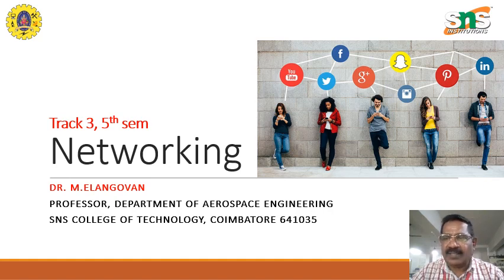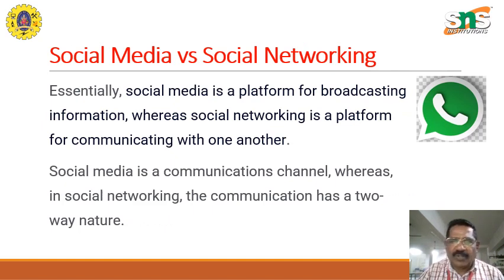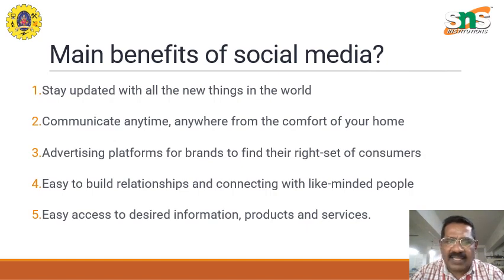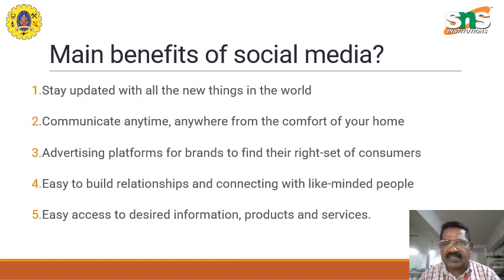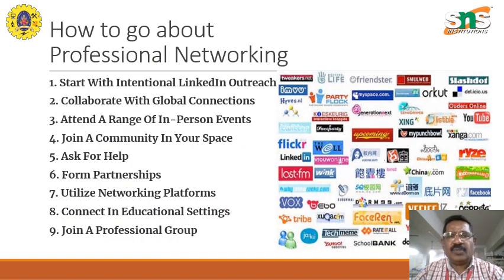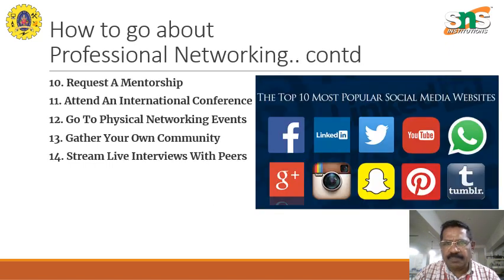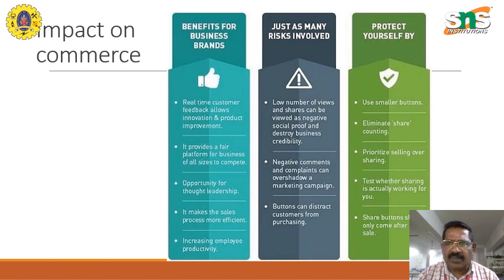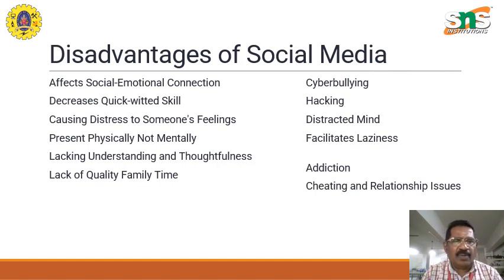networking part1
This video deals with an introduction to social networking and the various advantages and disadvantages of the same.